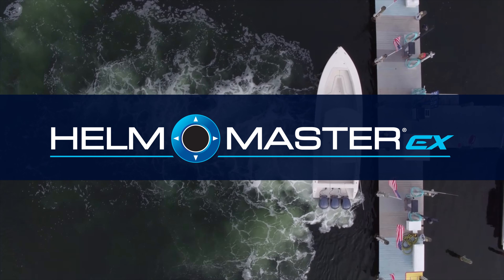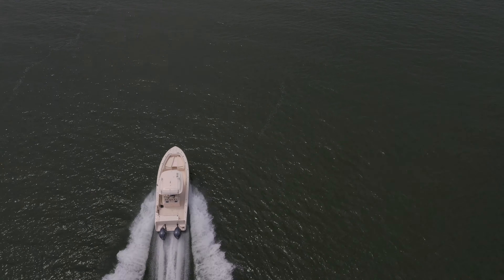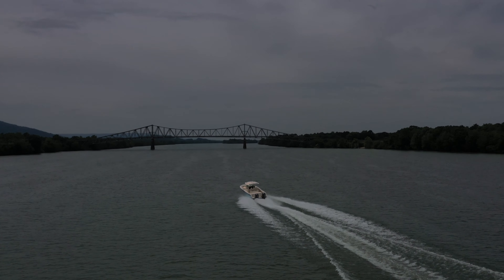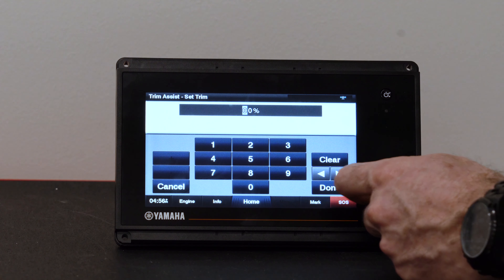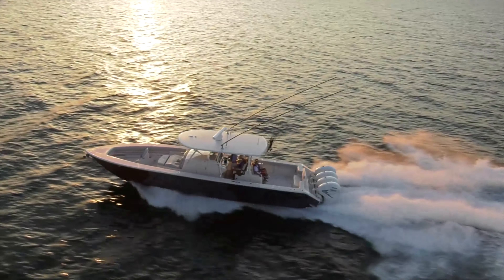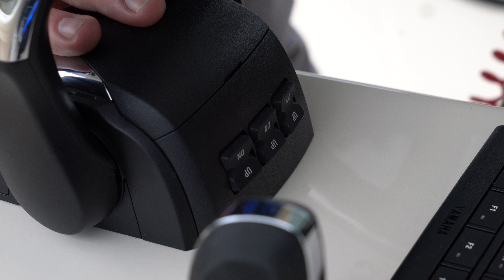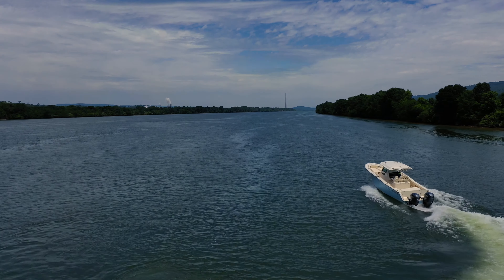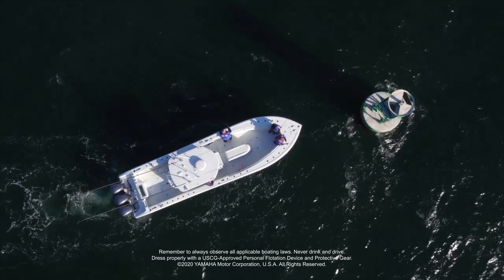Trim Assist | Helm Master EX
Learn about the Helm Master EX trim assist features.